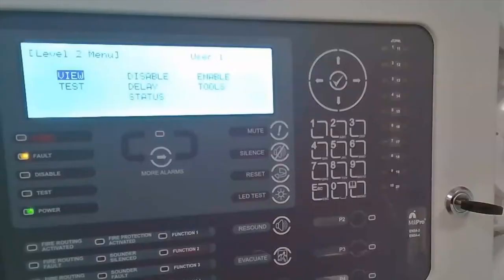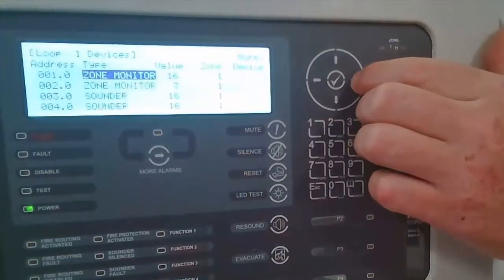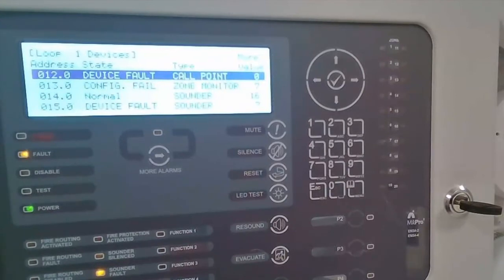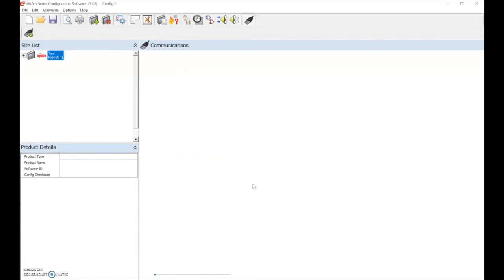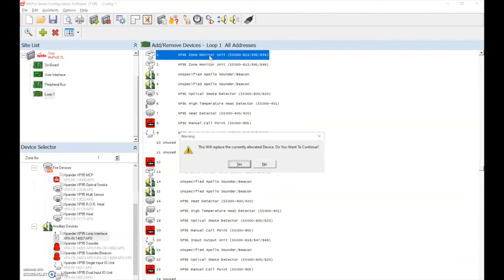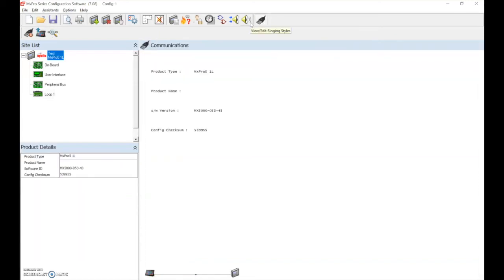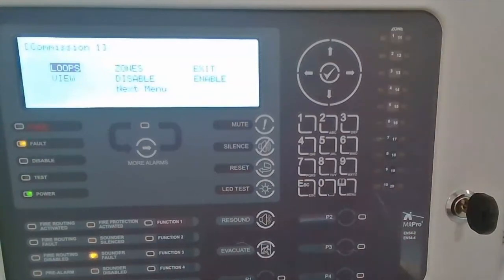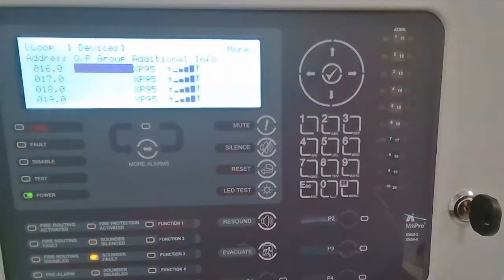How to: Configure EMS devices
Applications Engineer, Shaun Scott, provides a walkthrough for configuring EMS FireCell devices correctly.